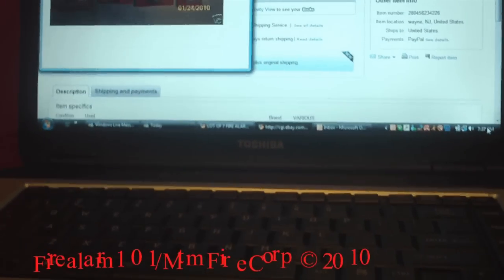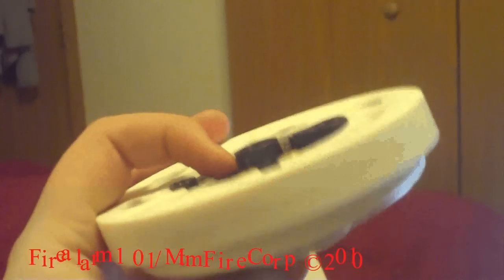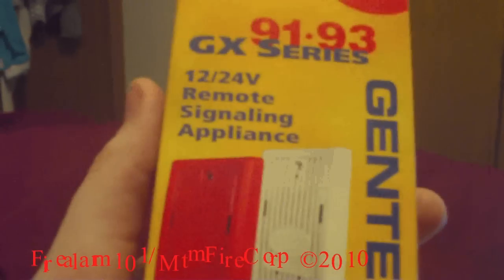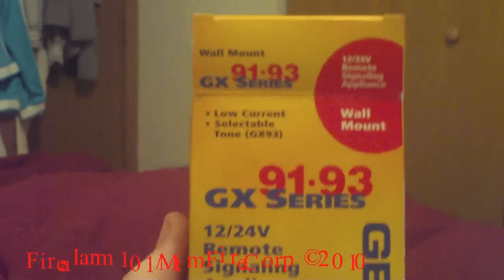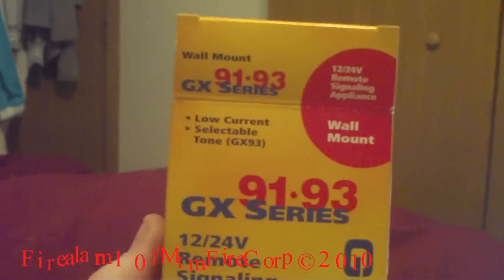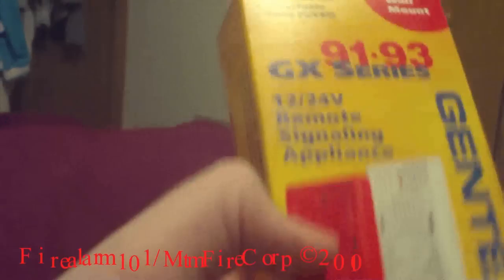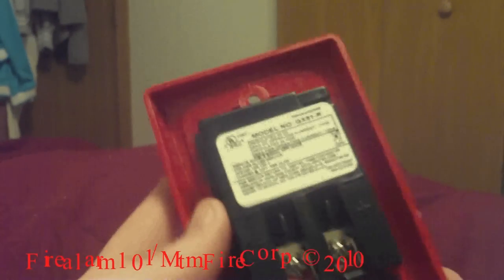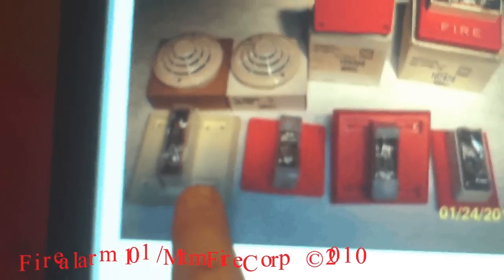RAFFLE TIME!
Yep it's time for another raffle